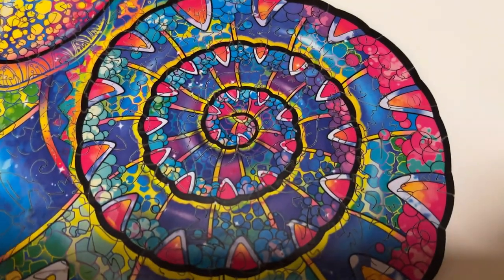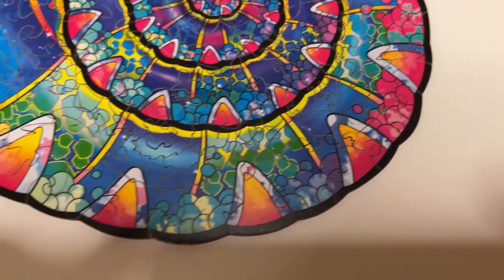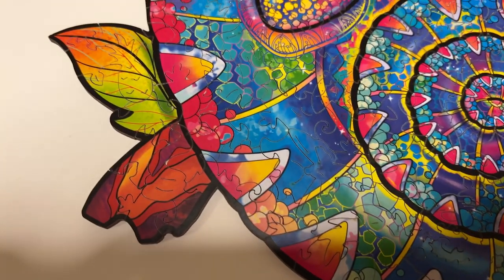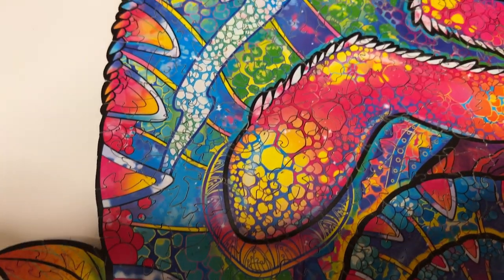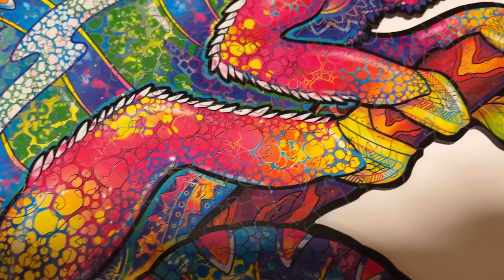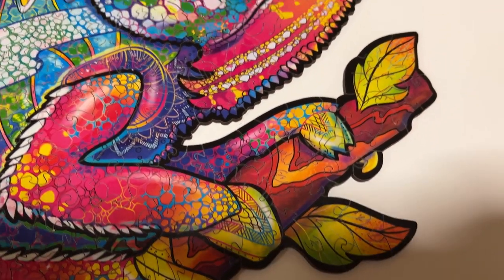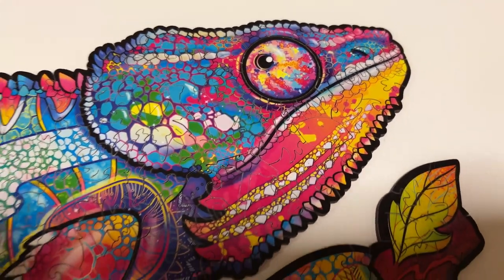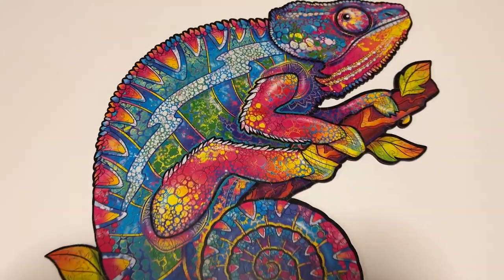Monthly Roundup - All the puzzles I completed in November!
In today's video I'll be sharing with you all the puzzles I completed during the month of November. Originally I was supposed to release this video last month but life had other plans! So hopefully you'll still enjoy hearing all about my fashionably late puzzle adventures! 😁

Galison (Good Puzzle Co.) - Dogs and Flowers 500 pieces

Wentworth - Strolling Home 500 pieces (no longer available)

Ravensburger - Walking World No.1 - The South Downs 1000 pieces